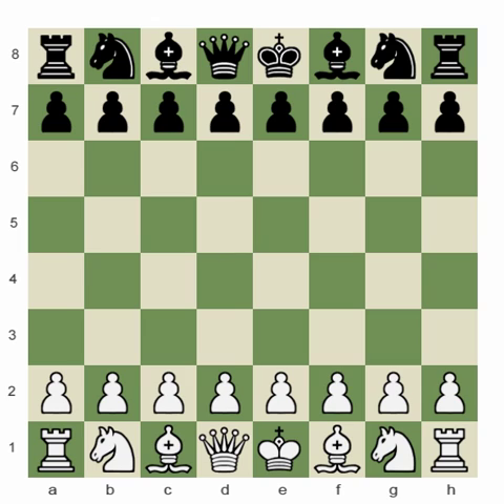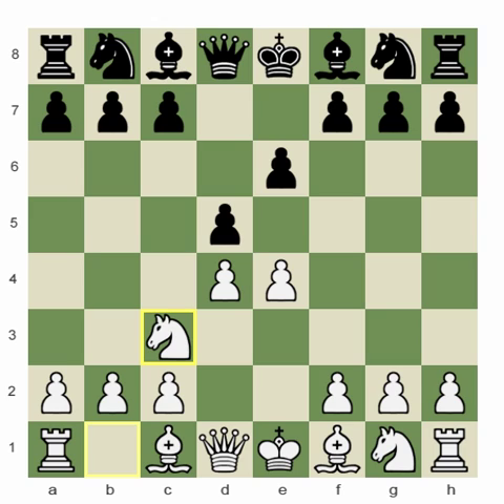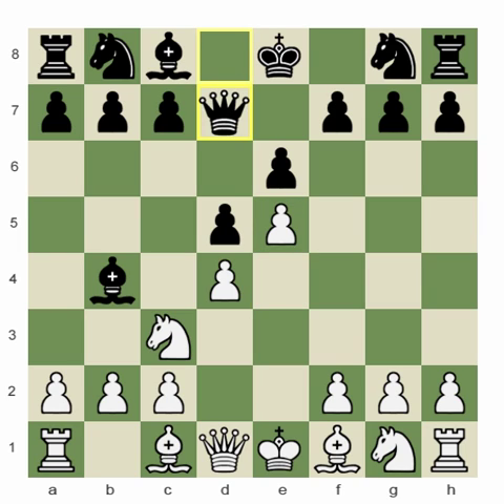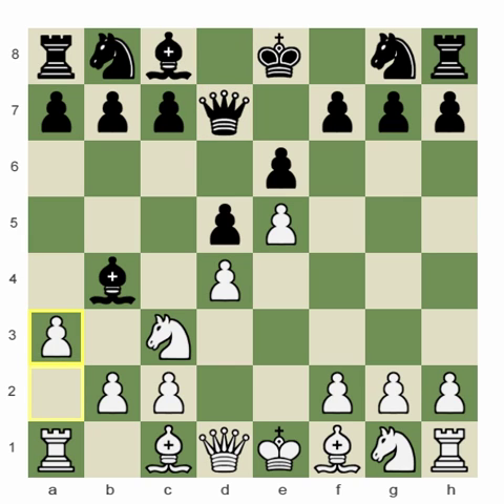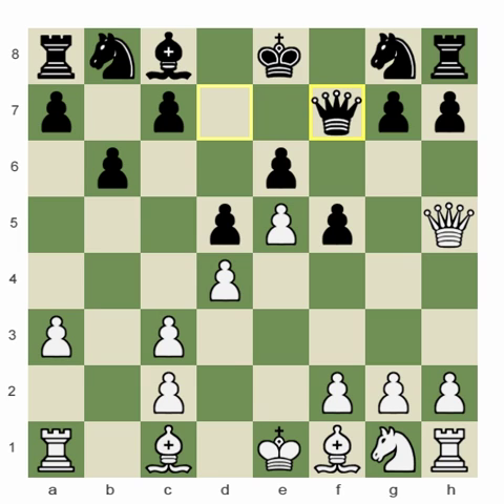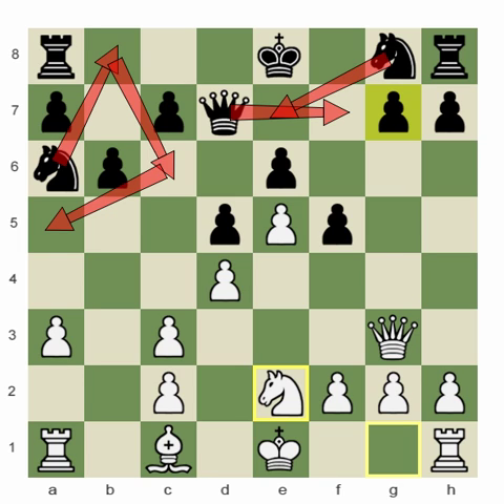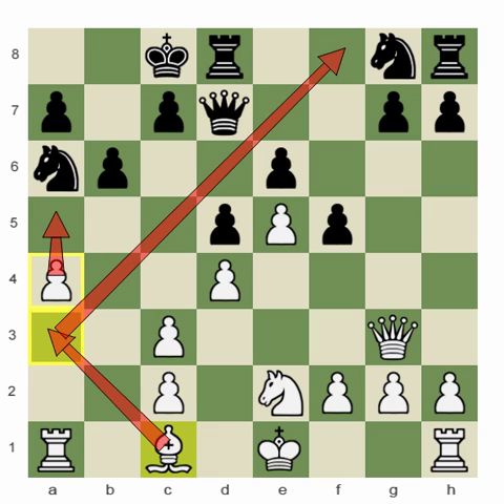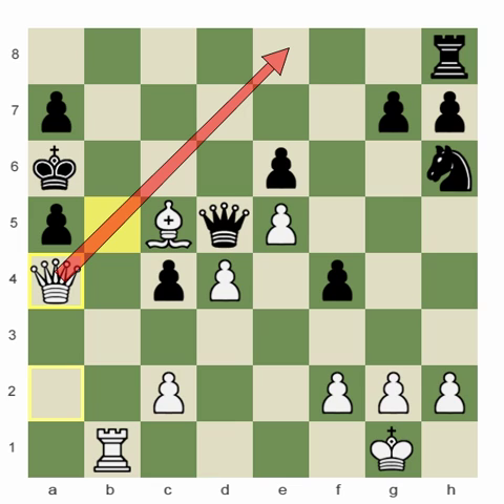Positional Sacrifice; GM Khachiyan v FM David Luc Chess Videos Chesscom